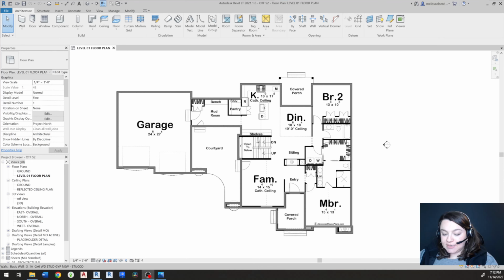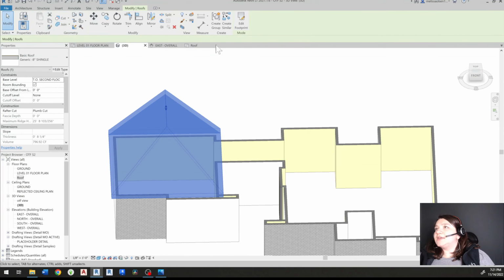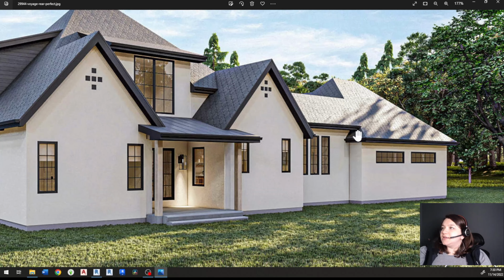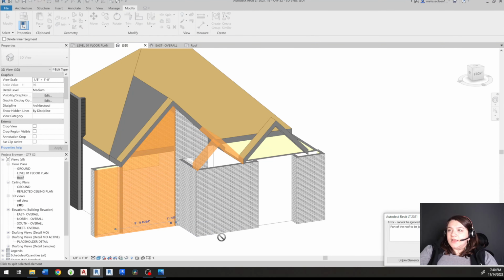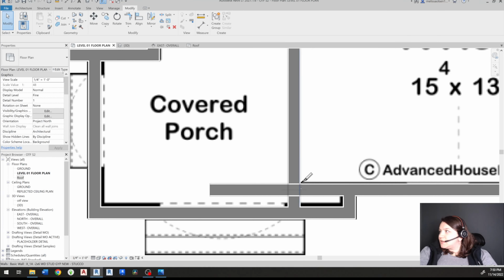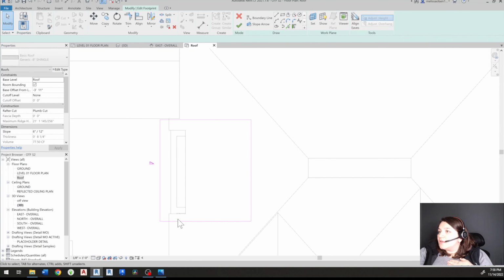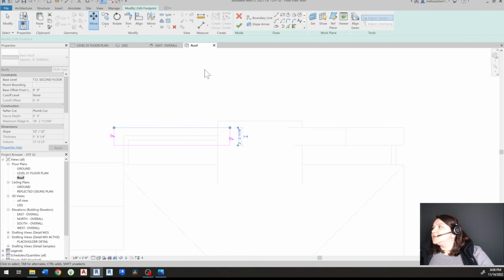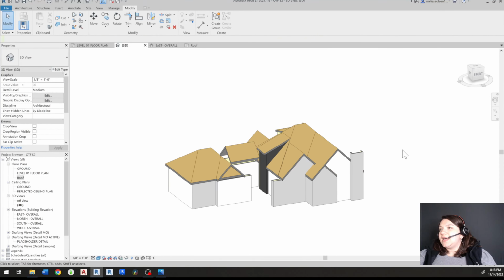Only The Facade Season 2 Episode 2